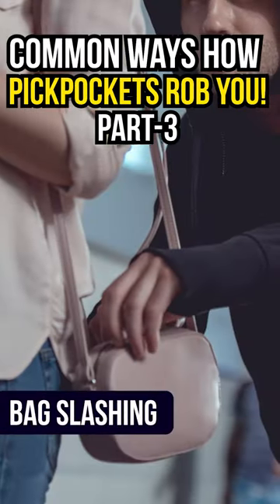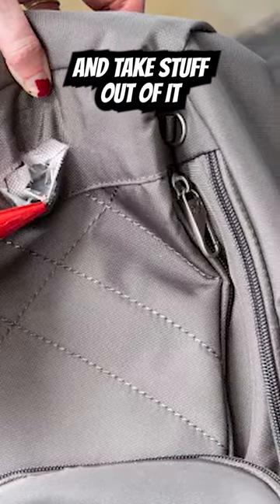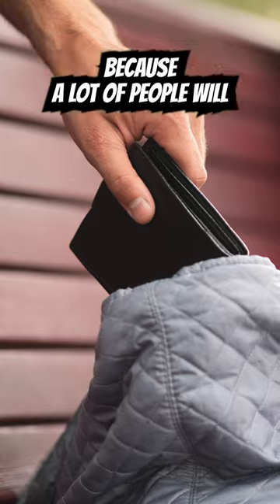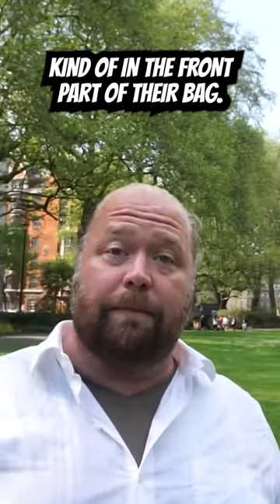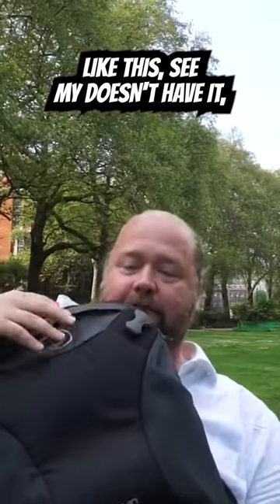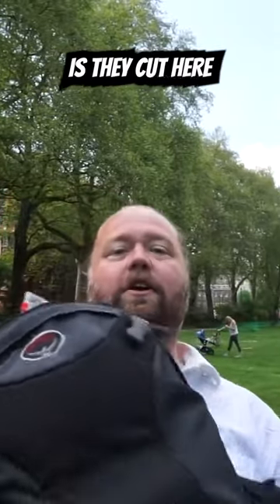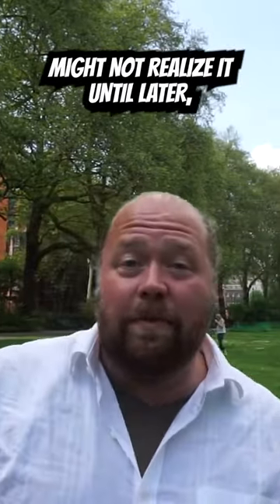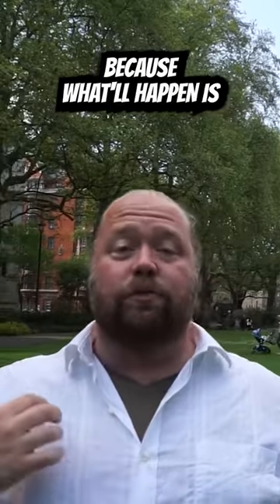Bag Shalshing in Europe Happens - Pickpockets of Europe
Pickpockets are not everywhere when you travel in Europe, but it is a good idea to know how pickpockets work so that you can protect yourself from losing your wallet, passport, bag, or worse. Here are some great tips for defending yourself against pickpockets.